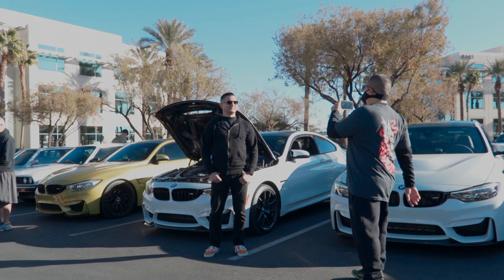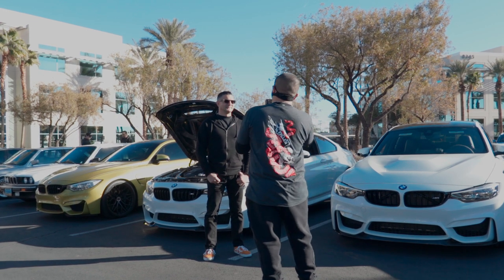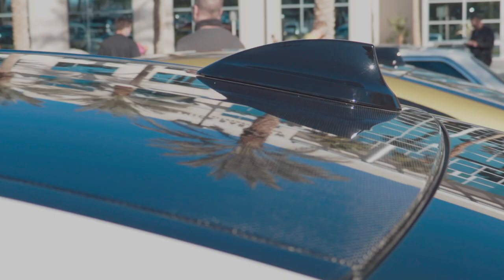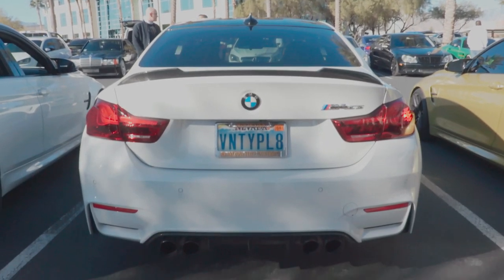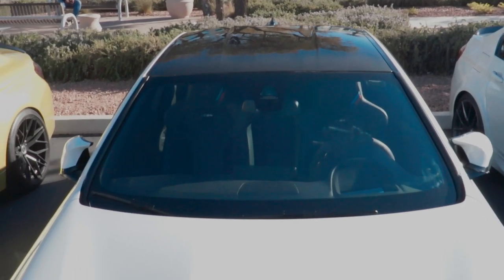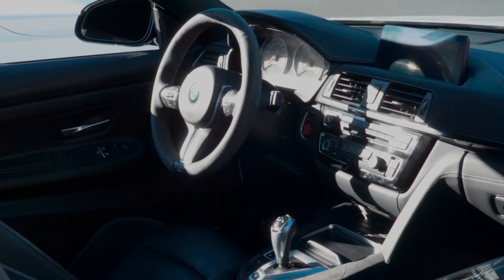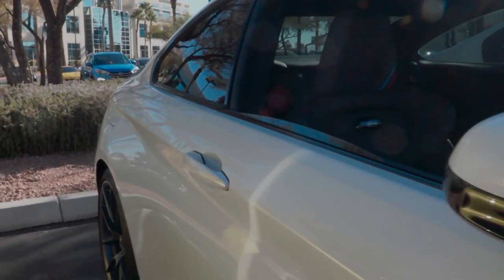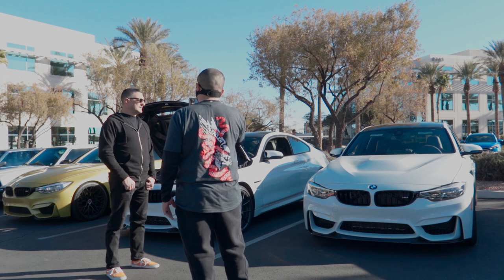2019 BMW M4 CS! Chris Honda's: The Rundown by NoGapTV Ep. 2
@chrishonda stars in his own show "The Rundown" presented by @nogaptv

In this SECOND episode, Chris Honda interviews Steve on his 19' BMW M4 CS! Watch the whole video to find out about this amazing ride!

We visit @baguettecafe for their last Gears & Grinds meet of 2020!